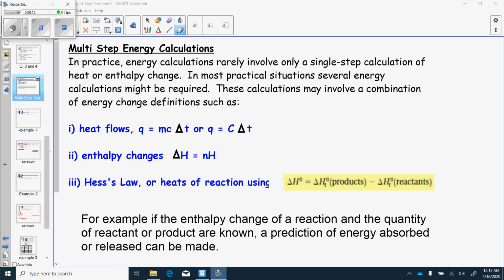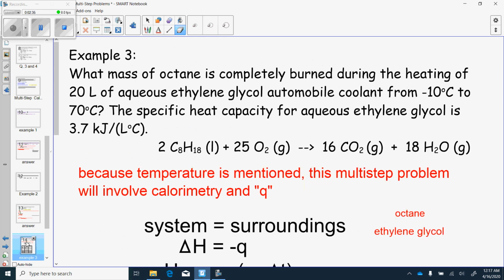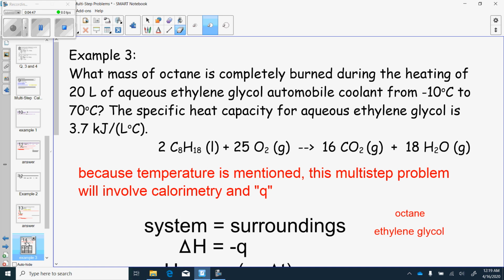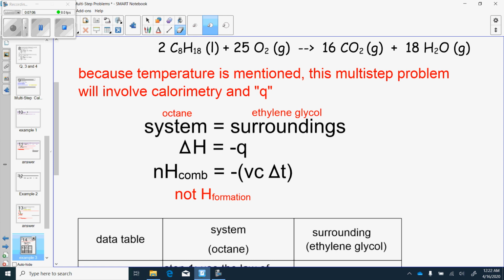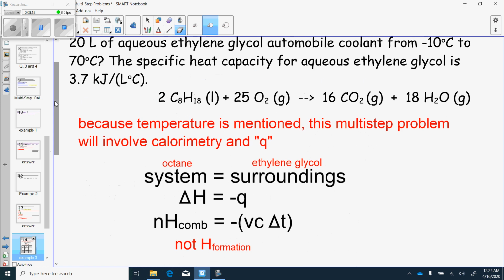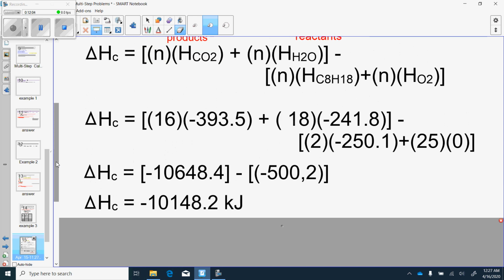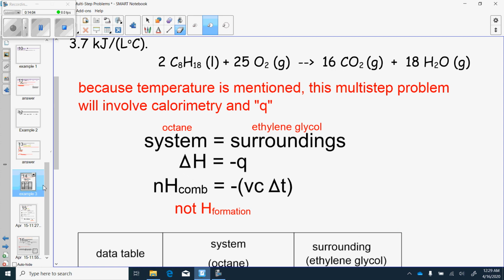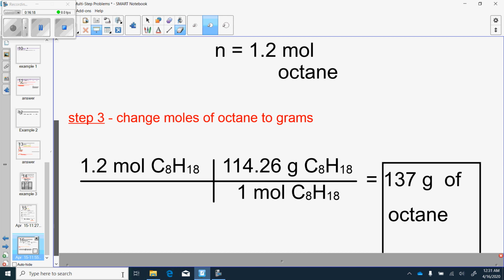Multi Step Calculations Thermochemistry - Ryan